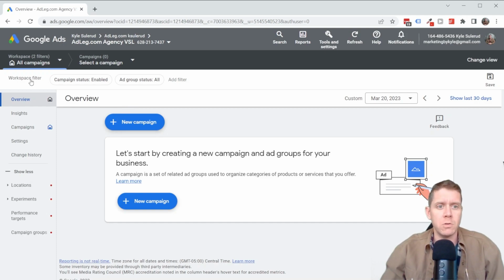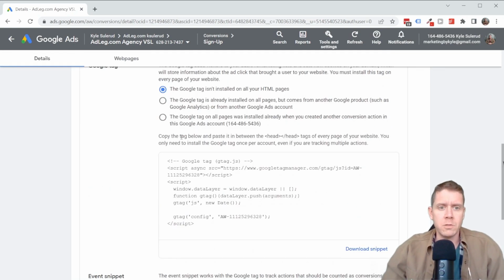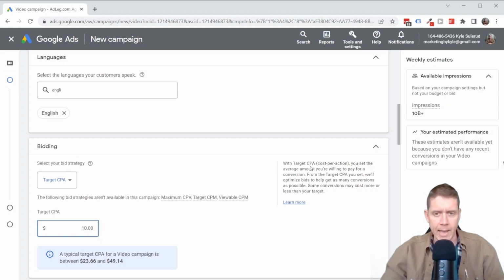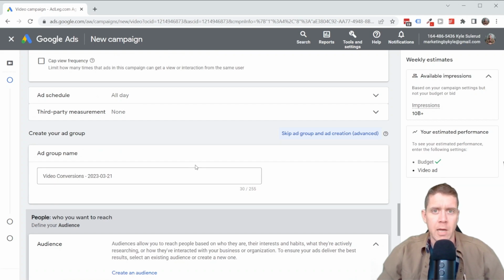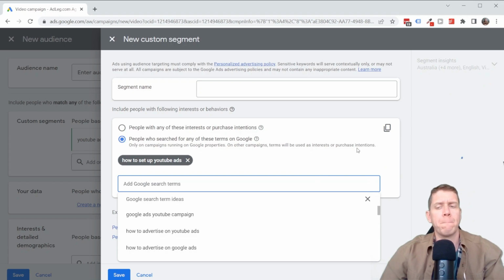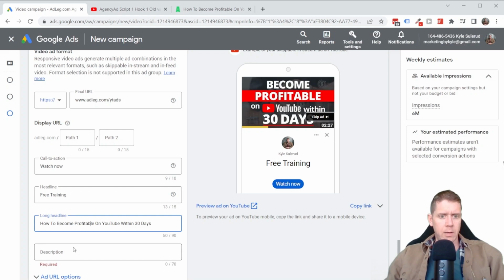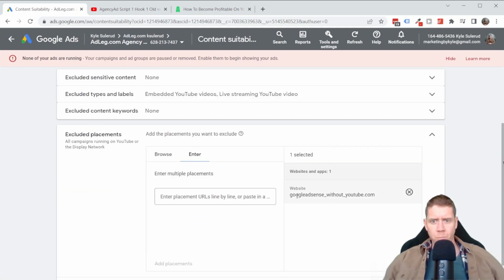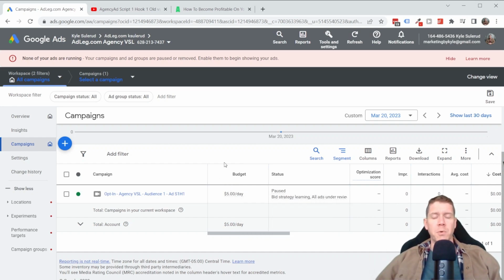YouTube Ads Tutorial 2023 Step-by-Step Setup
Complete YouTube Advertising Tutorial for Beginners. Learn How to Run Your First YouTube Ad. How to Setup YouTube Ads in 2023.

Want to run your own YouTube Ads but not sure how to set up a campaign?

In this video, I'm going to show you the most effective way to set up a YouTube Ads campaign and walk you through the reasoning behind this strategy. This video covers tracking setup, the best Google Ads bid strategy, content exclusion, and custom audience targeting settings. Stay till the end to learn one important setting you MUST turn off to avoid draining your ad budget.

VIDEO CHAPTERS:

0:00 - Intro
1:10 - How to set up and install conversion tracking for YouTube Ads
7:15 - Conversion goals and basic YouTube Ad campaign settings
11:09 - What's the difference between Target CPA and Maximize Conversions bidding?
15:16 - YouTube Ad sitelinks, device targeting, and ad groups
17:36 - Proper targeting: How to set up custom audiences for YouTube Ads
26:09 - YouTube Ads "optimized targeting"
31:30 - Content exclusion settings so you don't waste your ad budget
37:37 - How to scale your YouTube Ads campaigns